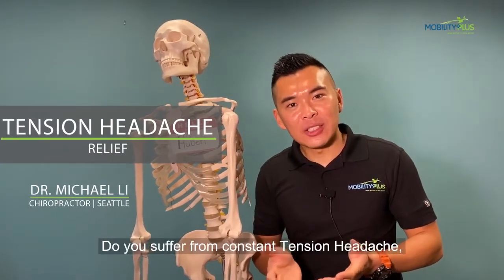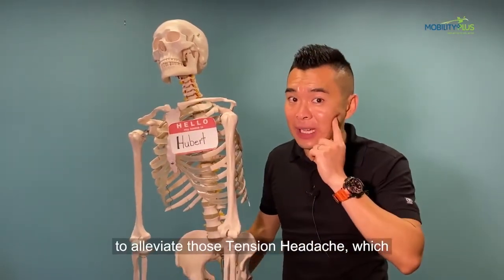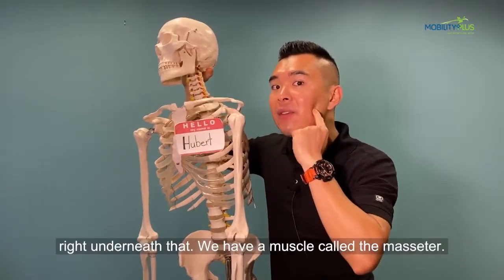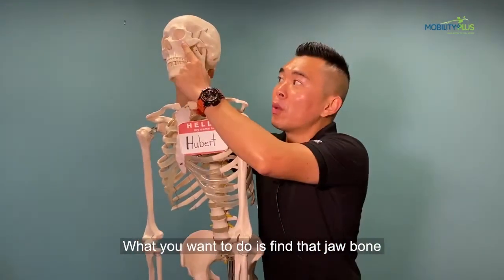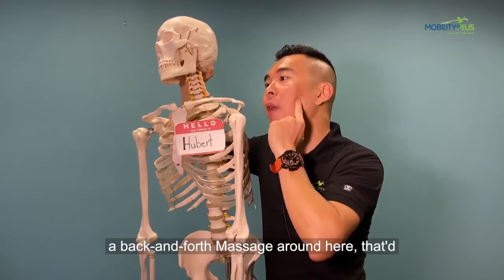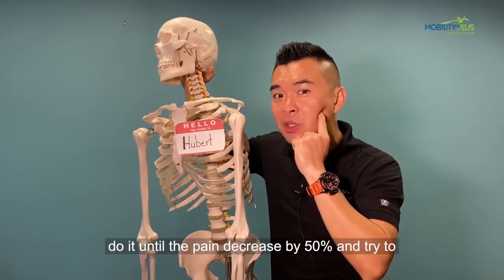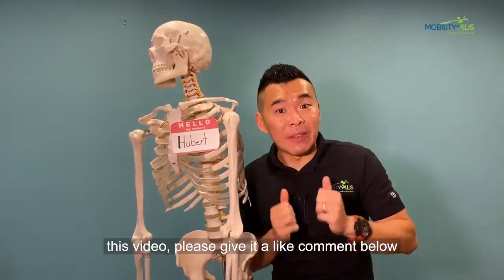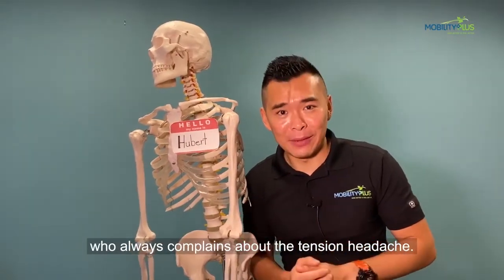Tension Headache Relief Massage Self-Treatment for Neck Pain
Do you suffer from chronic Tension Headache around your temples and front of your head like a headband? Try this tension headache relief massage 👇

Tension headaches suck 😥. It is also the most common type of headache. It often starts with something as simple as a clenched jaw with stress in your day or grinding your teeth at night when you sleep.

Tightening the masseter muscle—which connects your jawbone and cheekbone—can make other muscles in the area stiff, too, leading to the headache you feel.
This simple self-massage helps release the built-up tension in your jaw, which in turn helps loosen the surrounding muscles and gets rid of your headache. It is also a good time to show yourself some LOVE ❤️ during your hardship!
Video Outline
0:00 Intro to Tension Headaches
0:13 Self Identify the Masseter Muscle
0:30 Self Massage- Masseter Muscle

👨🏻‍⚕️ notes:
You may feel MORE pain and headache initially when you massage those muscles. Hang tight, keep breathing, and keep at it until the pain decreases by 50%. HANG IN THERE! You will thank yourself for sticking through it with the relief you are going to have afterward.

While this simple massage can help with your headache, it would be worthwhile for you to address the root cause of your stress, hence your jaw clenching.🙇🏻‍♂️

1️⃣- Place your finger on your cheekbone then move it backwards slightly. You should be right around the area of your Masseter muscle. Bring both top and bottom teeth together and gently bite down. You will start to notice a muscle underneath your finger bump UP to you.

2️⃣- Relax the jaw then with a circular motion, apply medium pressure into the muscle as you feel for certain areas of increased tenderness. Once you’ve found a tender spot, SIT ON IT as much as you can tolerate and breathe slowly until the discomfort has decreased by 50% of what it used to be.

❗Please remember, you should NOT ❌feel more pain after doing this exercise. If you do and have questions, please STOP the exercise and give us a call!

👉🏼If you like this video, make sure you give it  👍 and SHARE it with a friend who has frequent headaches or needs help with their tension headaches!💪🏼

2200 6th Ave, Suite 832 Seattle, WA 98121